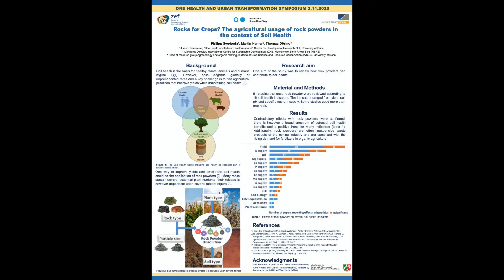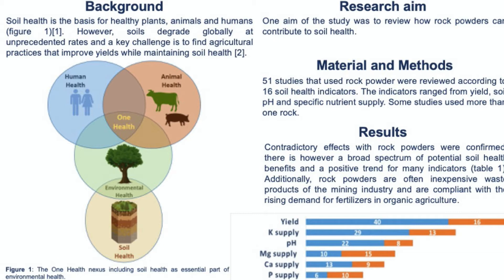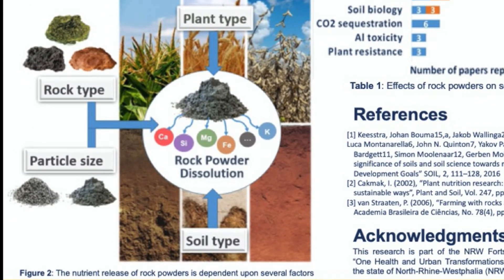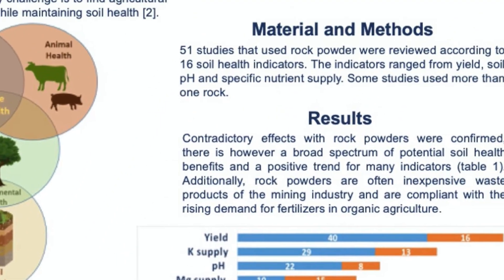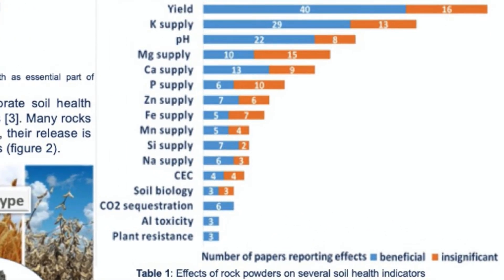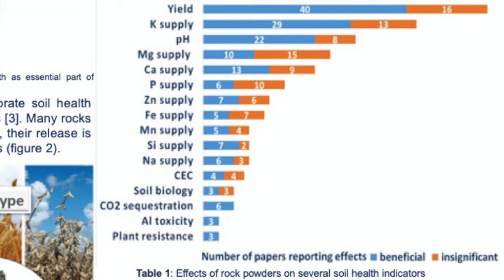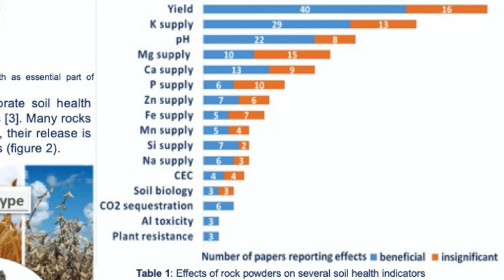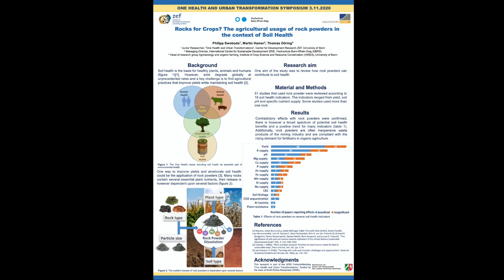Rocks For Crops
Philipp Swoboda: Rocks for Crops? The agricultural usage of rock powers in the context of Soil Health. Poster Exhibition of the Symposium on One Health and Urban Transformation 2020 November 3, 2020.